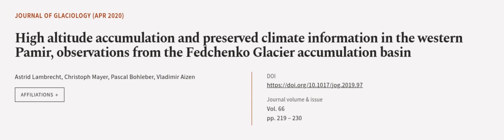High altitude accumulation and preserved climate information in the western Pamir, ob... | RTCL.TV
### Keywords ###

### Article Attribution ###
Title: High altitude accumulation and preserved climate information in the western Pamir, observations from the Fedchenko Glacier accumulation basin
Authors: Astrid Lambrecht, Christoph Mayer, Pascal Bohleber ,and Vladimir Aizen

### Video Timestamps ###
0:00:00 - Summary
0:00:58 - Title
0:01:03 - Outro
0:01:08 - End